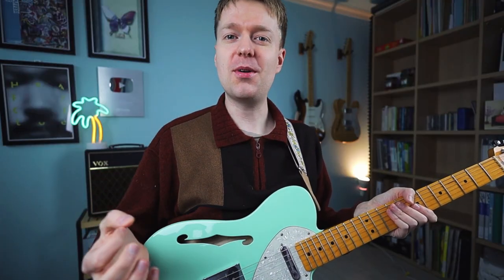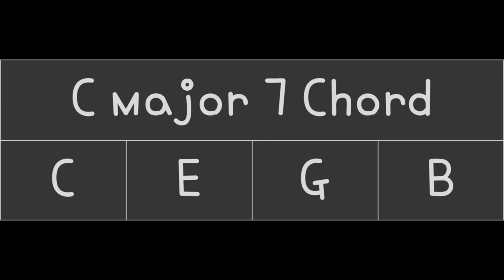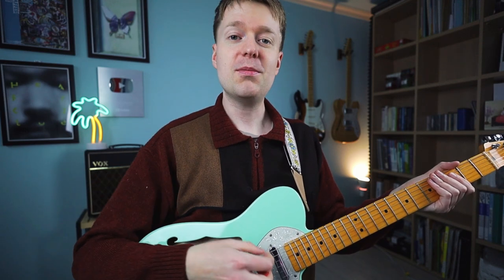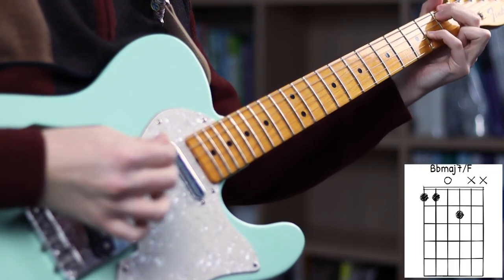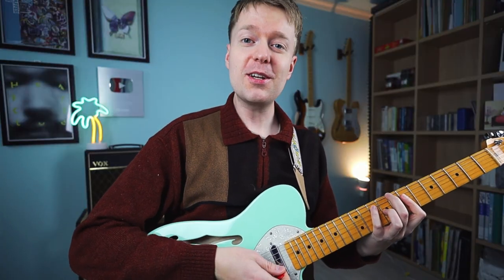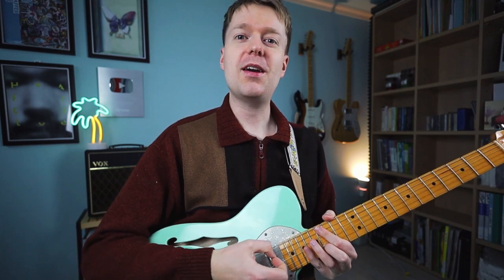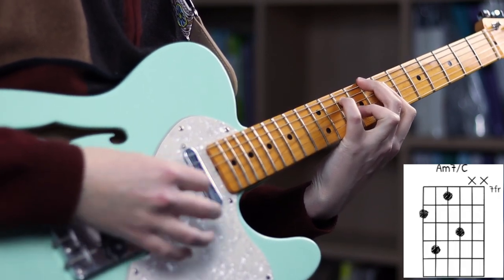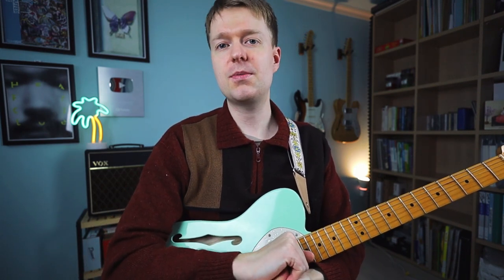The Most Beautiful Chord For Math Rock/Midwest Emo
Hey there, Steve here. While relearning some drop 2 chord voicings, I accidently discovered some of
the most beautiful emotional chords that I have heard in a long time, and I just had to share them with you!